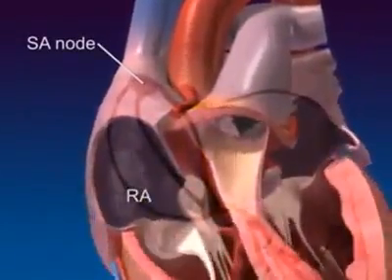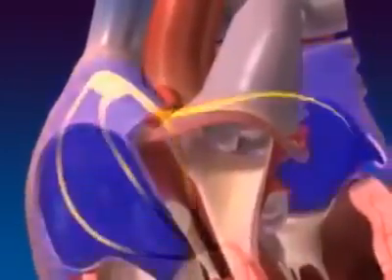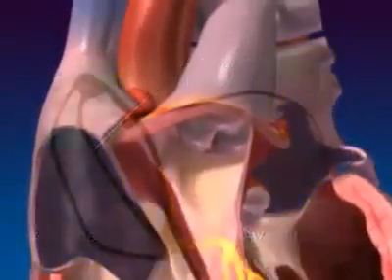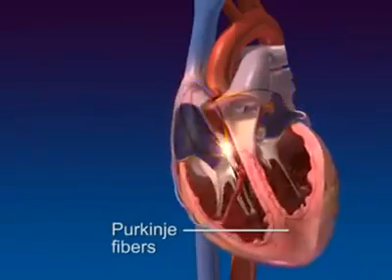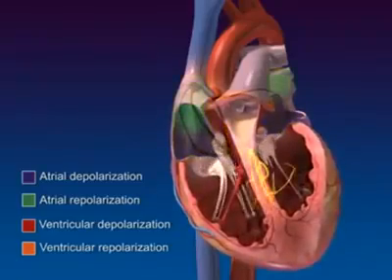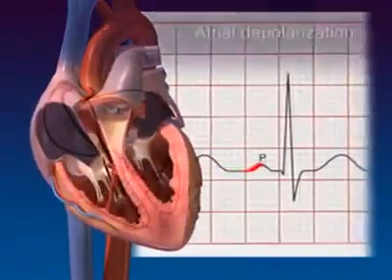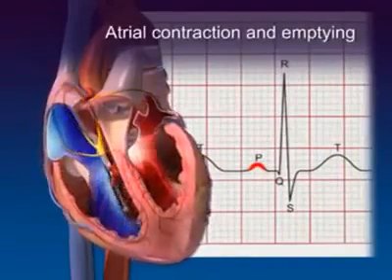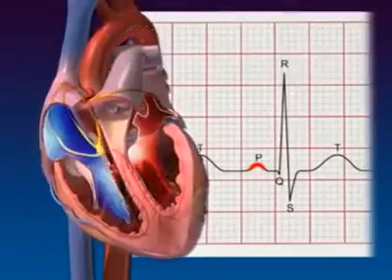"Heart and ECG: How Your Heartbeat Tells a Story"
"Ever wondered how your heart works and what an ECG reveals? In this educational 3D animation, dive into the fascinating mechanics of the heart and how an electrocardiogram (ECG) captures its rhythm. Perfect for students, medical enthusiasts, and anyone curious about heart health

Understand the Physiology of the Heart and ECG

heart and ECG explained
how ECG works
heart rhythm and health
3D heart animation
understanding electrocardiograms